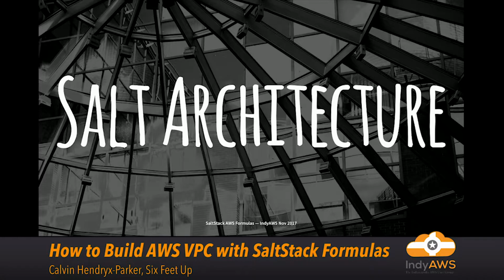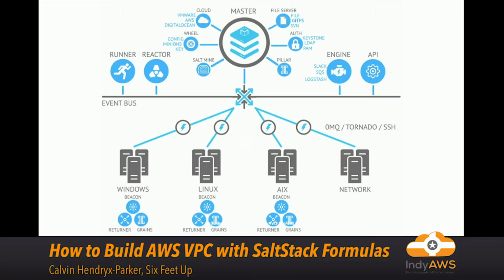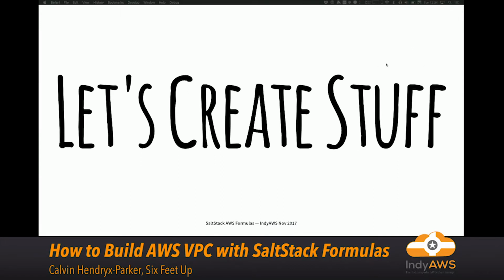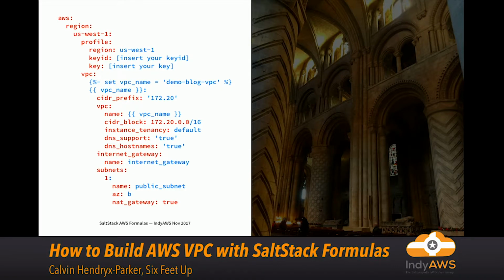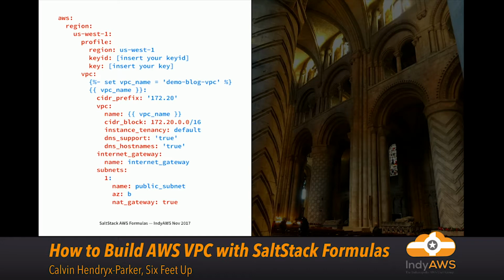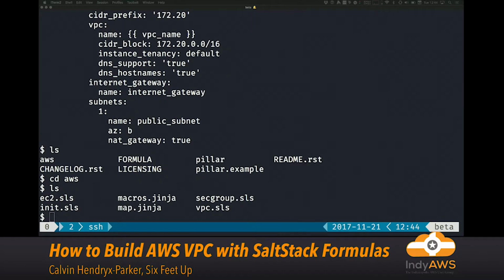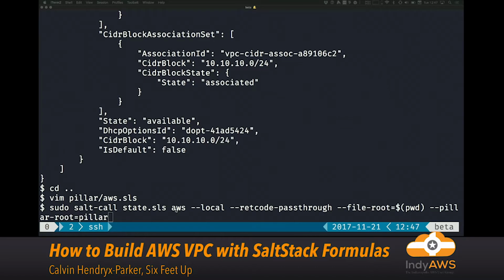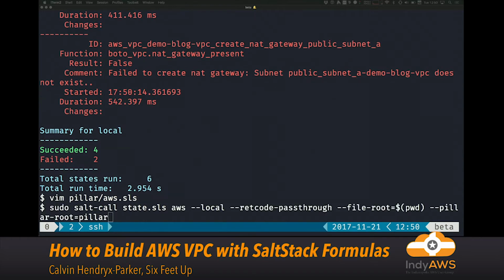"How to Build AWS VPCs with SaltStack Formulas" By Calvin Hendryx-Parker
"How to Build AWS VPCs with SaltStack Formulas"
By Calvin Hendryx-Parker, Six Feet Up
IndyAWS August 2017

  - Join the IndyAWS Room

Six Feet Up : Your local Python web application and cloud orchestration partner